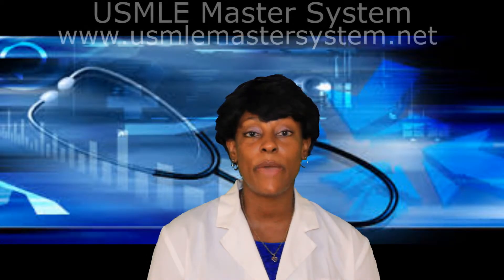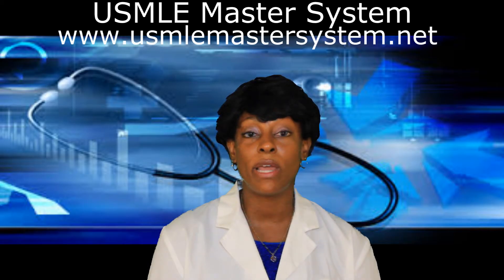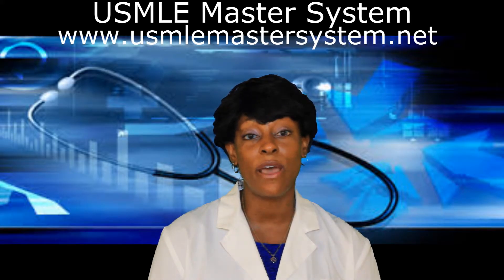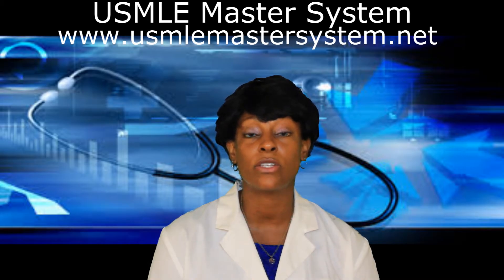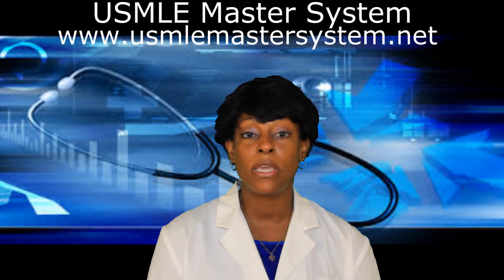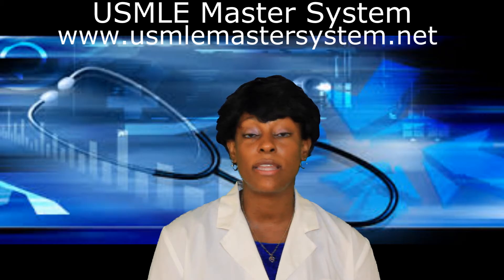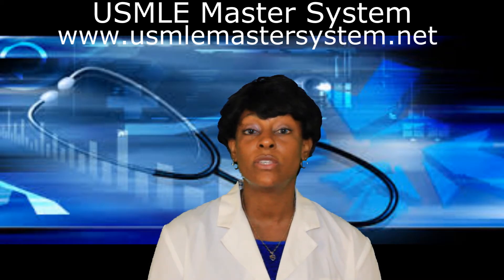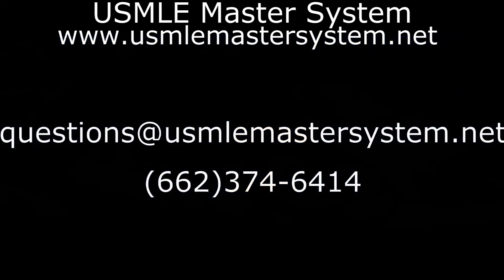USMLE Master System - question 11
Is it mandatory for me to take my USMLE Steps 2 Clinical Knowledge and Clinical Skills during my third and fourth years of medical school, even though my foreign medical school does not require me to take or pass them for graduation?